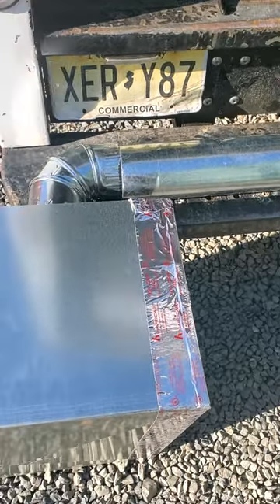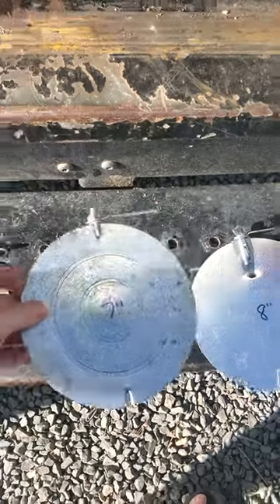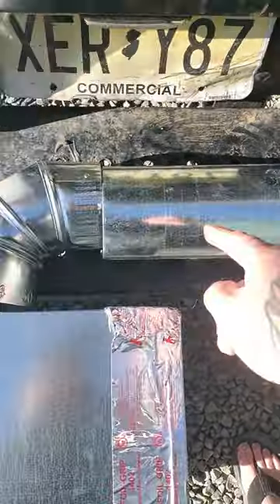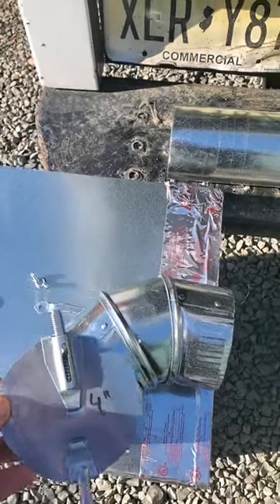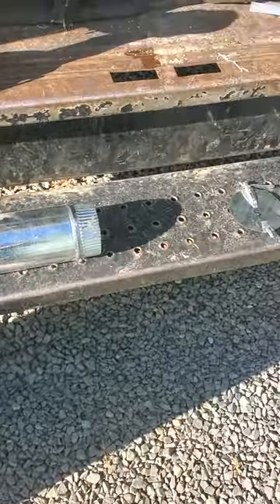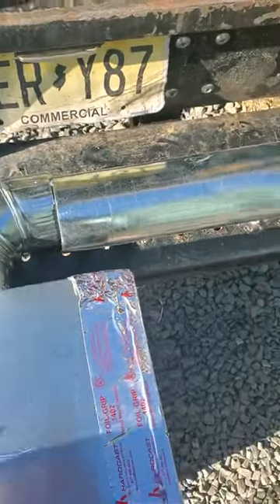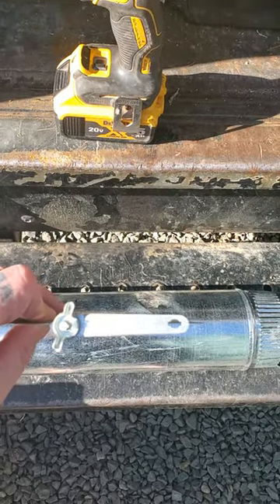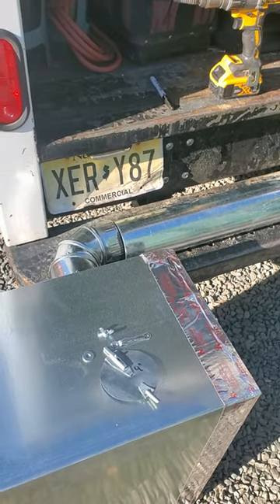adding a damper to existing hvac supply ducts